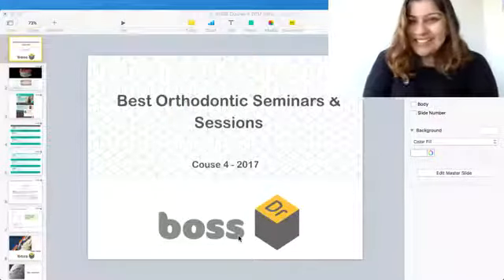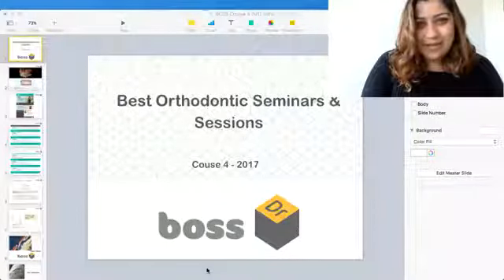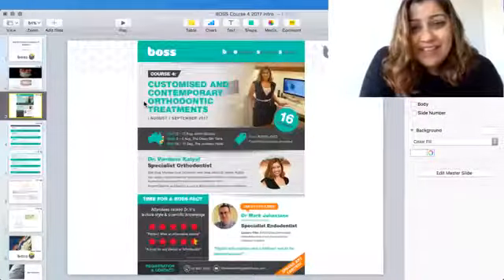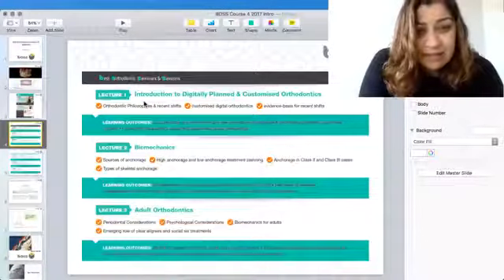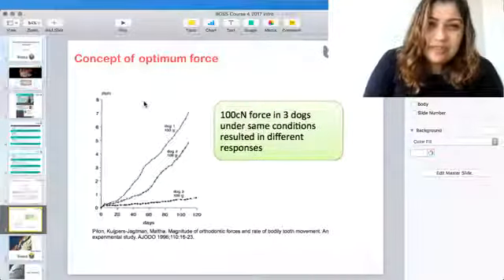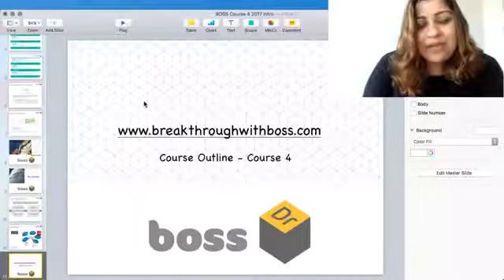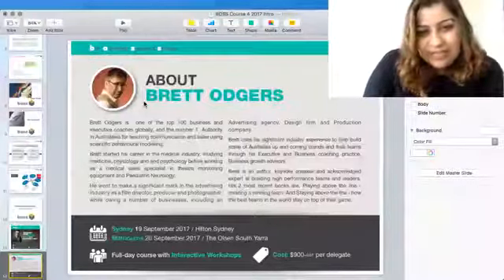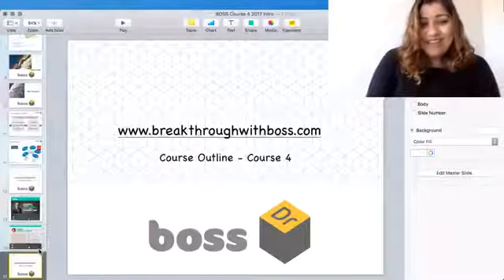Orthodontic treatments and advanced orthodontics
BOSS Course 4 - 5-6 Aug MEL, 12-13 AUG SYD,16-17 SEP BRISBANE.